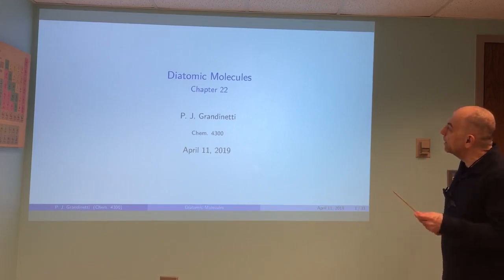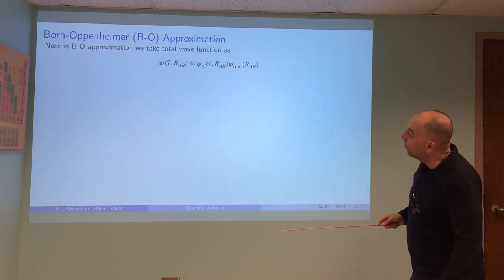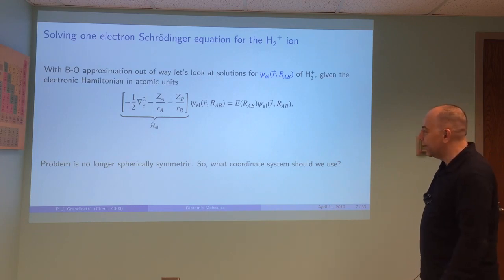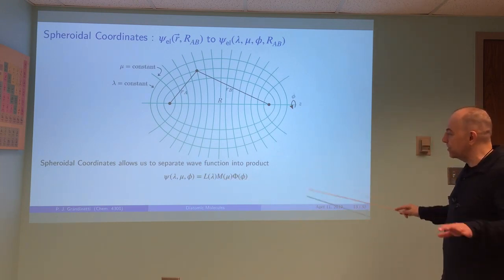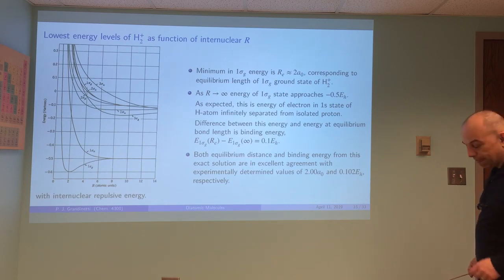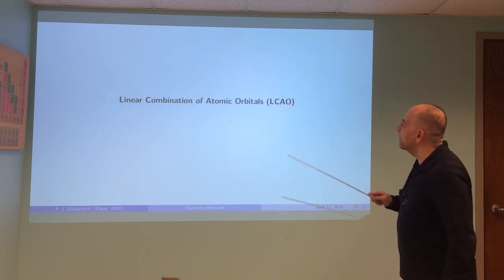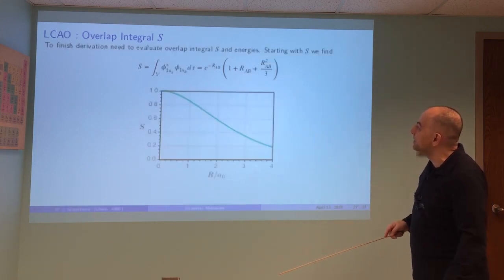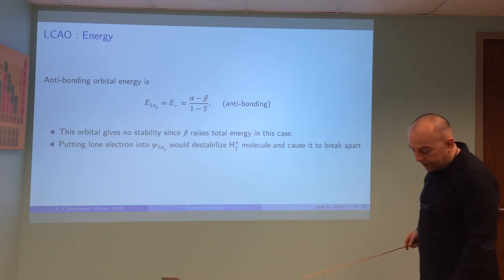Chap23 part 1-Electronic Structure of Molecules